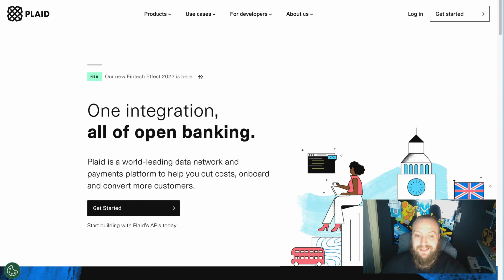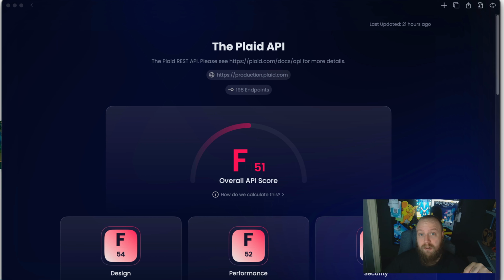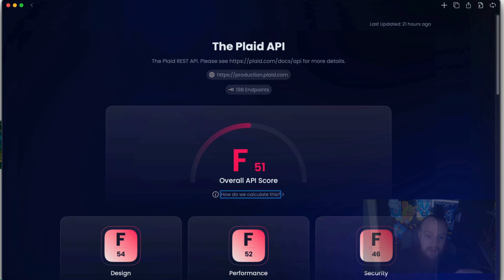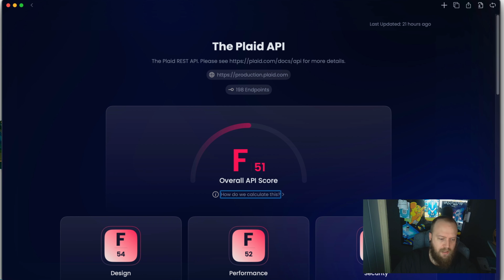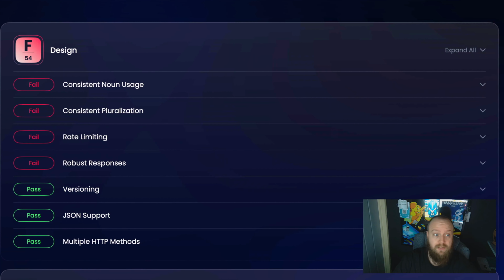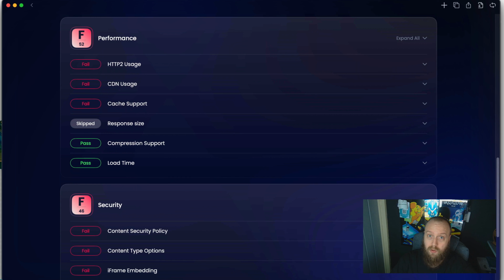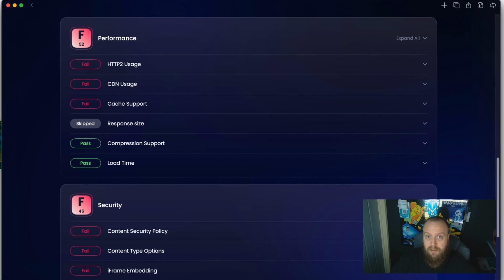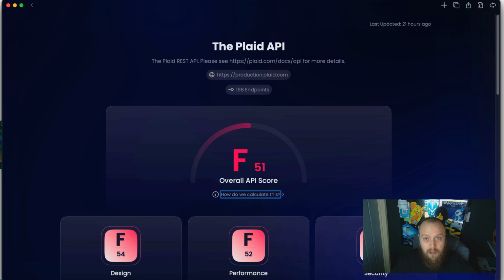API Insights Report #4: Plaid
Steve is pulling the Open API Spec through the API Insights engine. What are the results? What are the results and how can plaid.com use them to build even better APIs?...